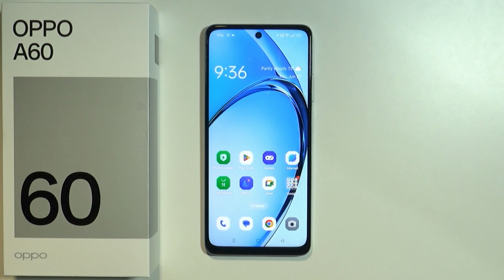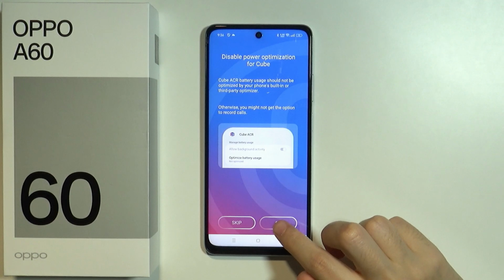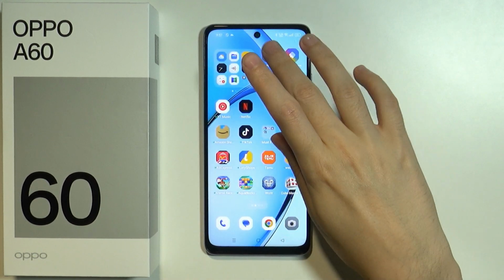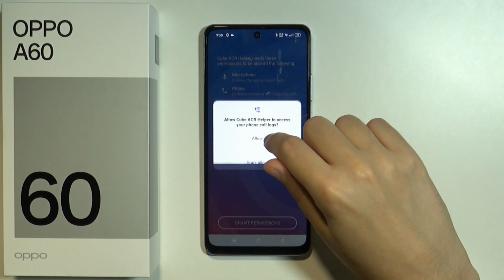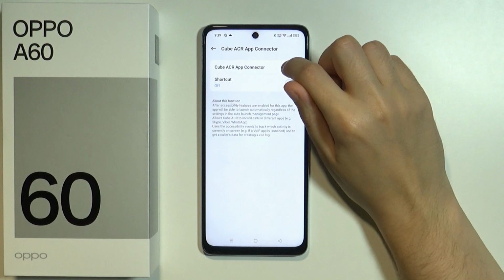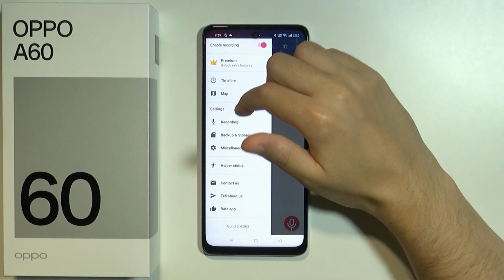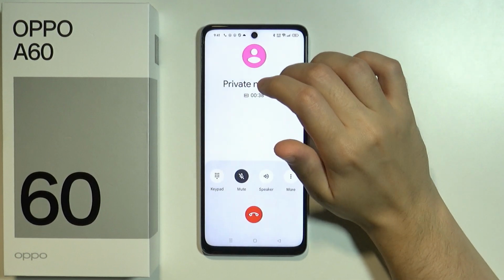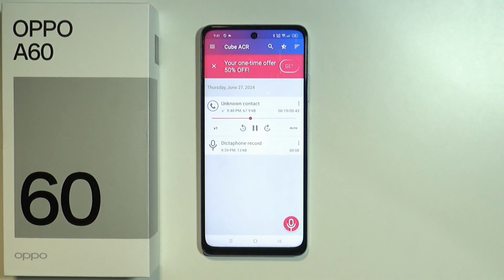How to Record Phone Calls on OPPO A60 - Cube ACR App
Discover how to record phone calls on your OPPO A60 using the Cube ACR app with this step-by-step tutorial. This guide provides clear instructions on downloading, installing, and configuring Cube ACR to capture and save phone conversations effortlessly. Watch now to start recording calls on your OPPO A60 using the Cube ACR app.

OPPO A60 record phone calls
how to use Cube ACR on OPPO A60
Cube ACR app OPPO A60 call recording
OPPO A60 call recorder app
record calls on OPPO A60